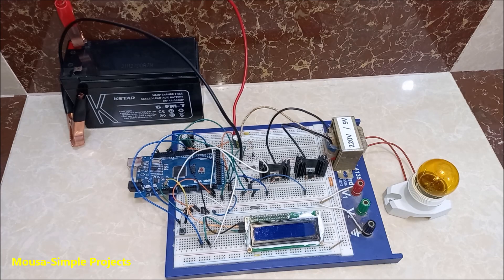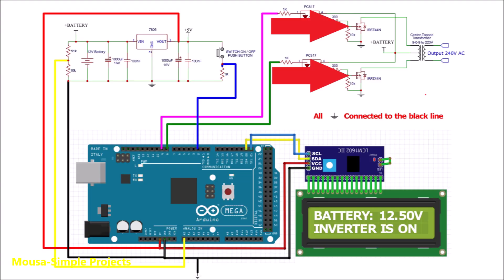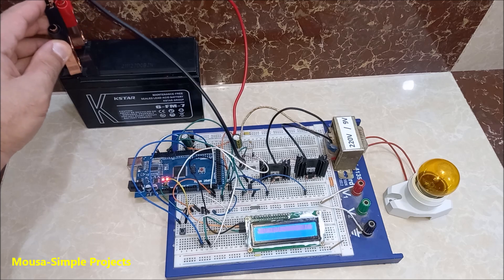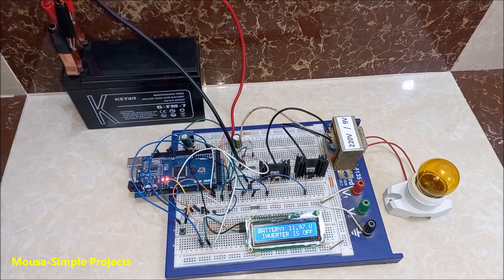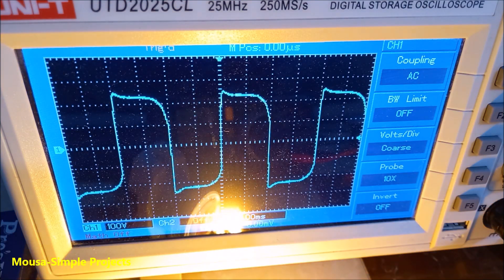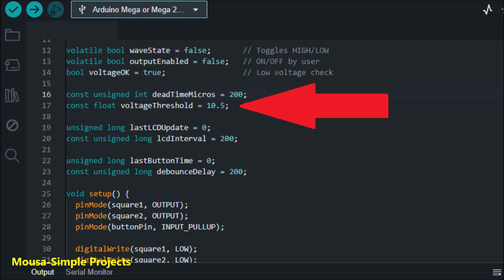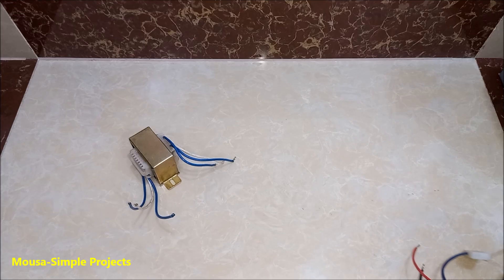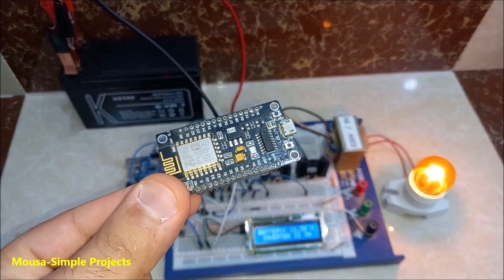Arduino Inverter Circuit with LCD Display 12v to 220v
Arduino Inverter Circuit with LCD Display 12v to 220v With code

Inverter for home
arduino inverter
solar inverter
inverter battery
arduino inverter circuit
arduino inverter with lcd display
diy arduino inverter
inverter using arduino
how to make inverter using arduino
arduino based inverter